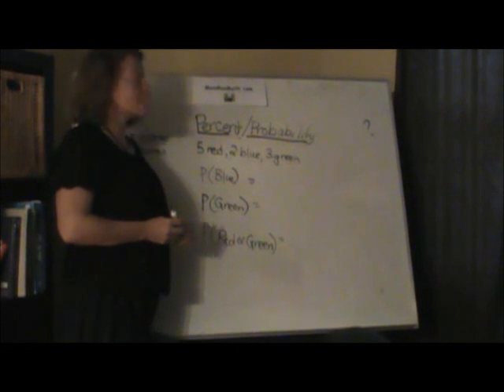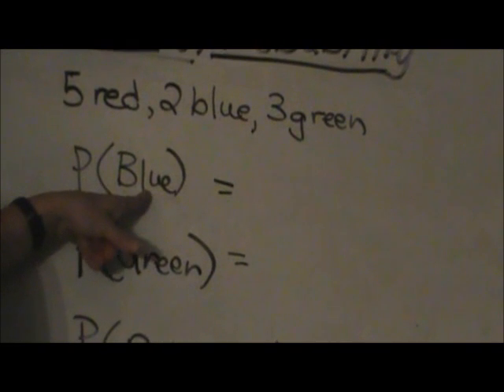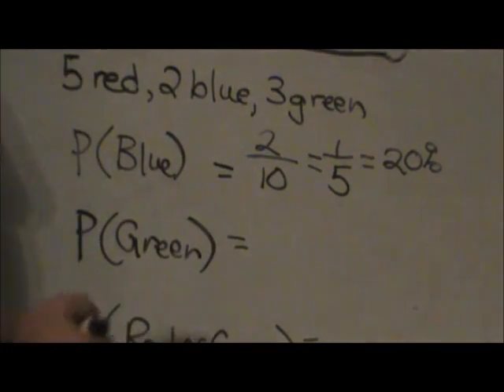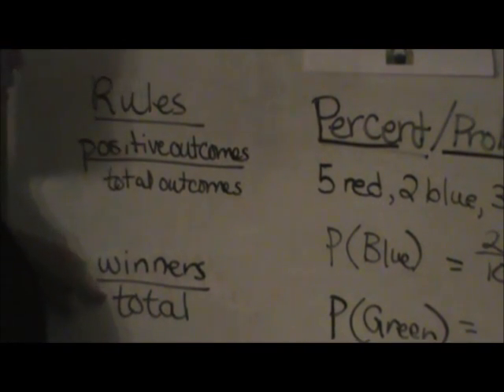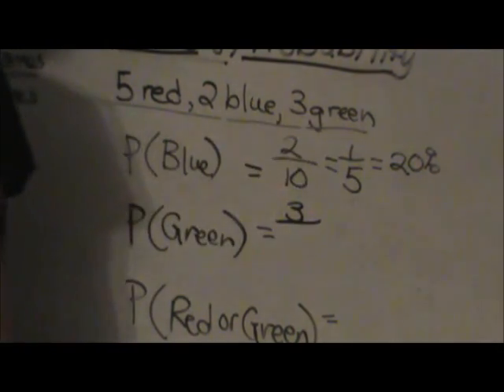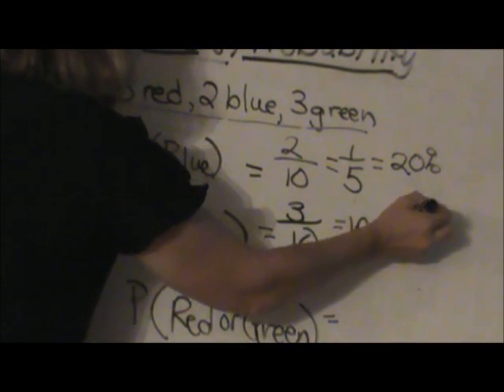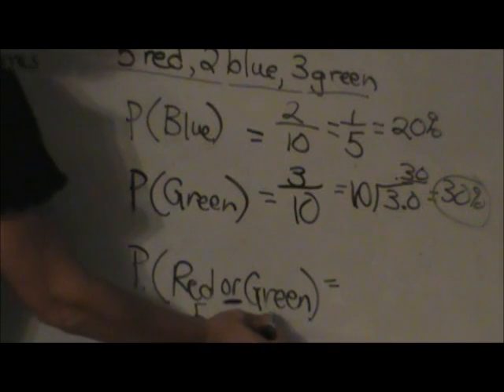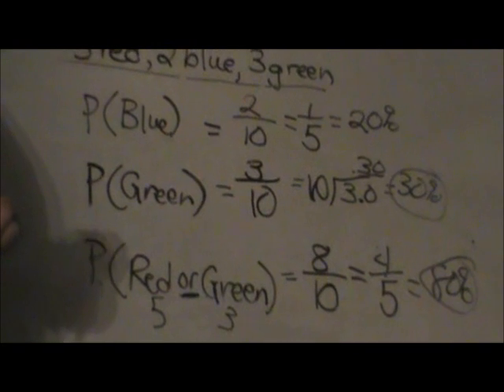Probabilities and percents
How to calculate probabilities and percents. Probability is how likely an event will occur. Probability can be calculated using positive outcomes over total outcomes